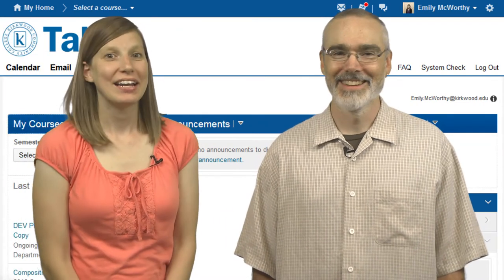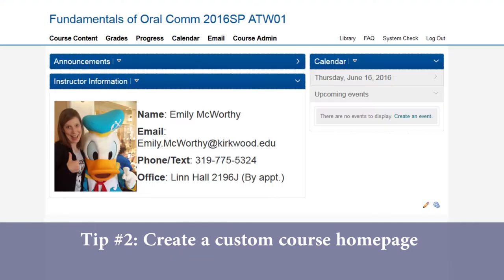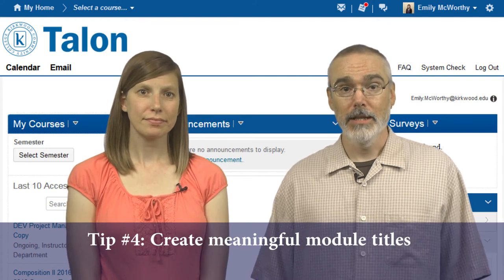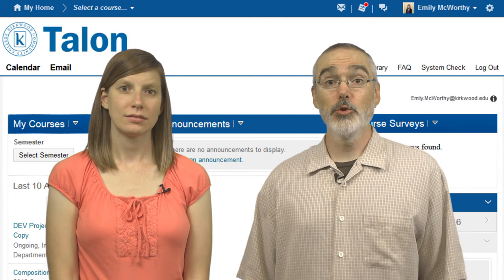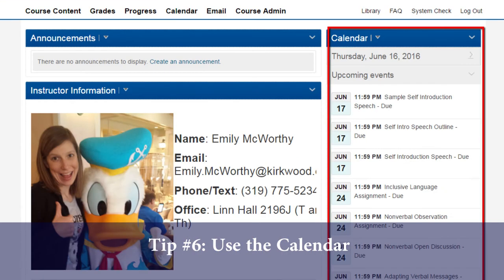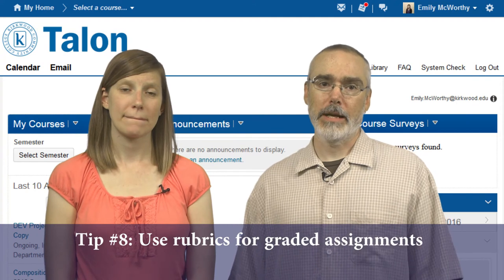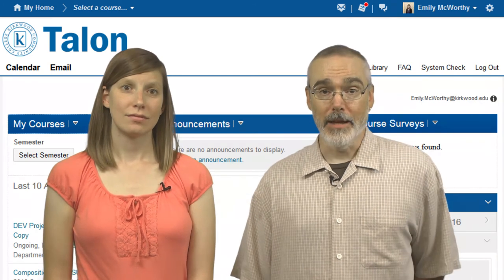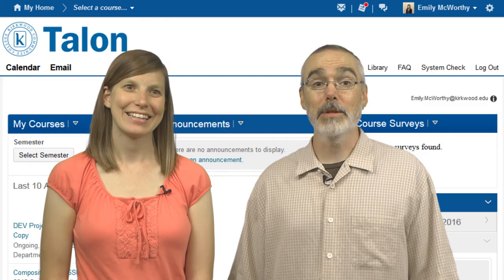T4LT - 10 Tips to Improve Talon Student Experience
10 quick suggestions that will improve the student experience in your Talon courses. And while these may be specific to our Talon environment the ideas behind them can be applied to any LMS.